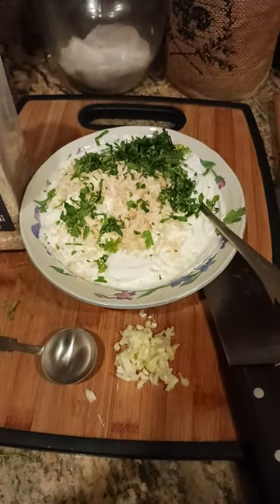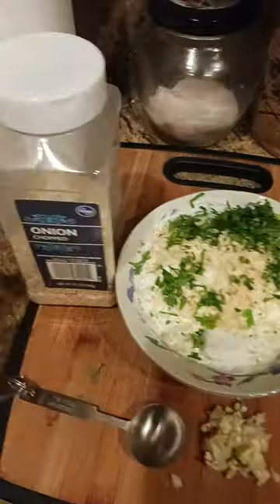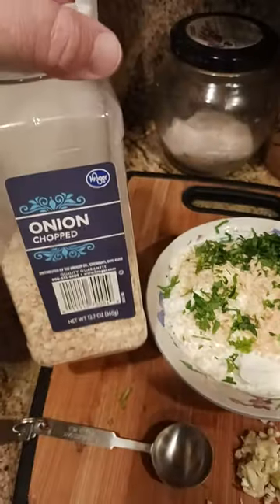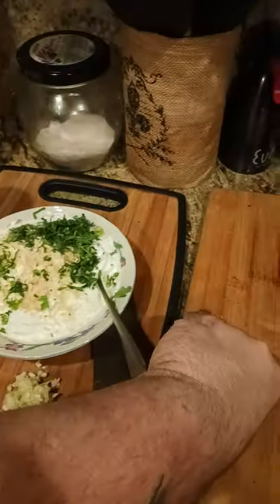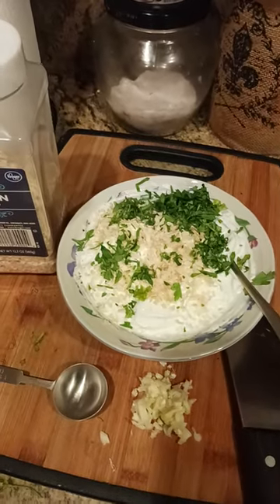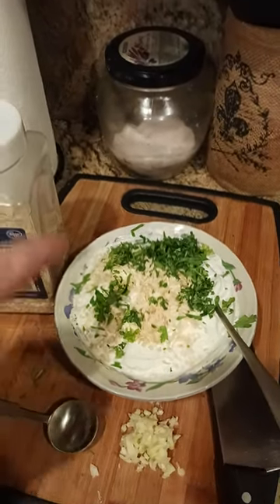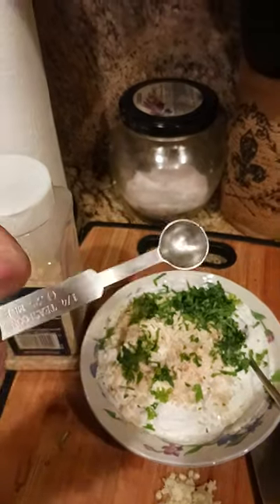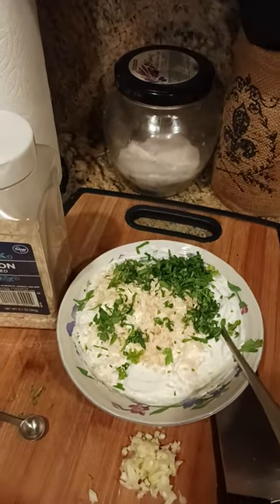809 sour cream onion garlic dip easy 4 ingredients party pleaser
Roasting Pan

Breaking Knife

Poultry Shears

Food Scale

KITCHEN
Kitchenaid Mixer

Instant Pot

Food Dehydrator

Vacuum Sealer

Nonstick Skillet

Roasting Pan

Basting Brush

Food Scale

12" Chef Knife

Breaking Knife

Poultry Shears

Silicone Turner

Slotted Spatula

Pepper Mill

Oil Sprayer

Water Filter

HEALTH FITNESS
Massage Gun

Casein Protein

Pre Workout

Nitric Oxide

Energy Greens

Vitamin D3

Fish Oil

Pill Case

BACKPACKING
Eberlestock Backpacks

Ultralight Backpack

Assault/Day Pack

Backpacking Cart

Poncho Liner

15 degree Sleeping Bag

Sleeping Pad

Silky Ono

Sharpening Stone

Silky Saws

Mora HD

Bradford Guardian

Esee 6

Esee 4

Esee Knives

Backpacking Chair

400lb max Backpack chair

Trekking Poles

Backpacking Tent

4 Season Tent

Haven Tent/Hammock

Winter Underquilt

Underquilt Protector

Eno Underbelly

S Biner

Survival Shovel

Water filter

MSR dromedary

Cnoc Vecto

TomShoo Stove

Wood Pellets

Bellow & Fuse

Fuel Bottle

Folding Grill

1.2L Camping Pot

Cup Pot

Backpack Cooler